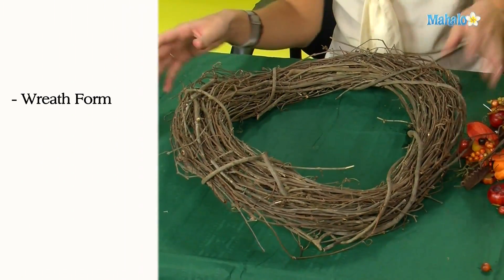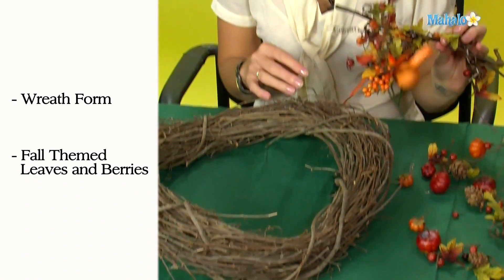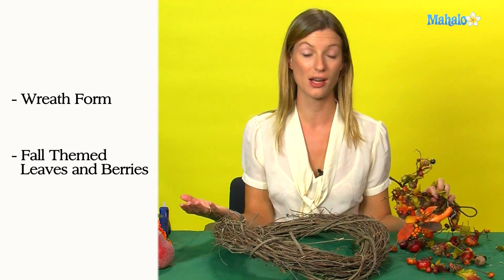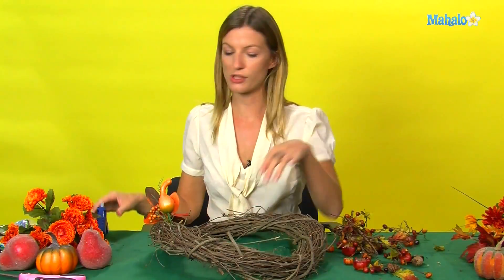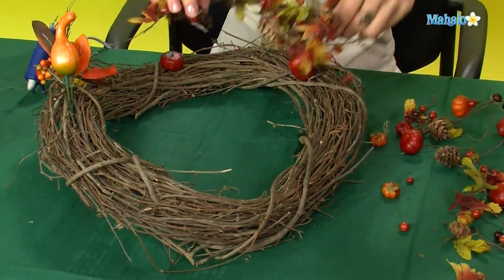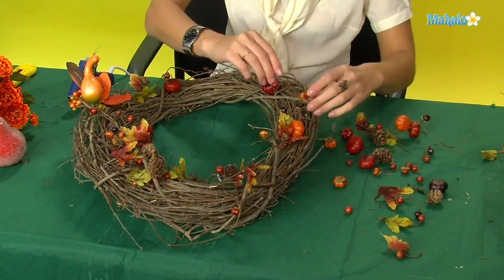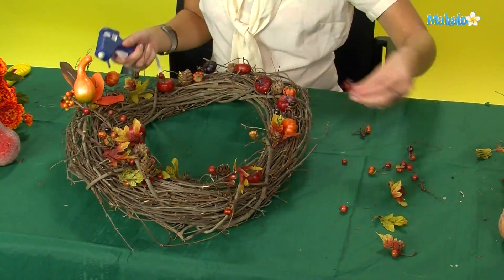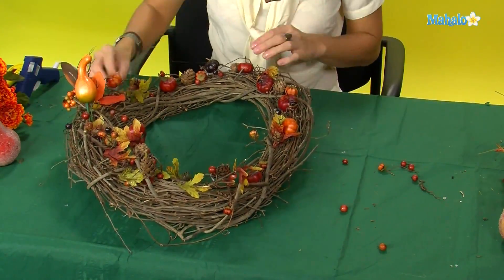How to Make a Thanksgiving Wreath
Mahalo expert Jaala Pickering shows you how to make a Thanksgiving wreath.

Wreaths are considered a symbol of unity due to the circular shape and are a common decorative item used around holidays.
wreaths can adorn your home to help welcome your guests to your Thanksgiving feast and makes your home feel more festive. Thanksgiving wreaths can be made in a wide range of styles and can be made from items you collect outdoors, or purchase at your local craft store.

You can craft a Thanksgiving wreath in a short period of time and customize it based on your personal preferences. You can feature
Fall colors such as yellows, reds and oranges for a season-focused wreath, or opt for more Thanksgiving related decorations to tie into the holiday. Creating a wreath can also be a fun activity to do with children.

Step 1: Gather Wreath Supplies

Purchase a wreath form or base, then look for fall themed leaves and berries. You can purchase artificial plants and twigs from a craft store, or you can head outdoors and gather items from your natural surroundings. If you want to reuse your wreath, consider opting for artificial items, or dried leaves and berries for a longer usable life.

Step 2: Thread Leaves Into Wreath

Place the stems of flowers and leaves into your wreath securely. Create a pattern with your decorations. You can opt for a balanced look, or group your items together in clusters. Continue placing leaves until you have sufficient coverage over your wreath and you are pleased with the wreath's appearance.

Step 3: Add Berries and Decorative Items

Enhance your wreath by adding berries and decorative items such as small artificial apples or Thanksgiving-themed items to your wreath. Select an item, then look for a good location on your wreath for placement. Place hot glue on the bottom of your item, then place it on your wreath. Continue placing items until you feel the wreath is sufficiently adorned.